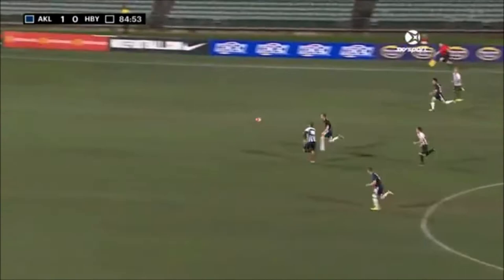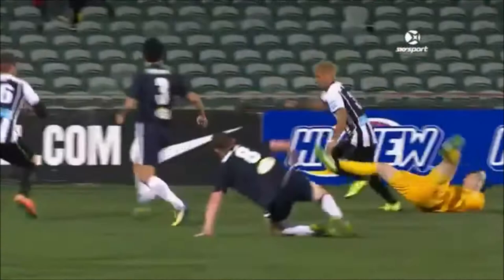Kohei Matsumoto Highlight